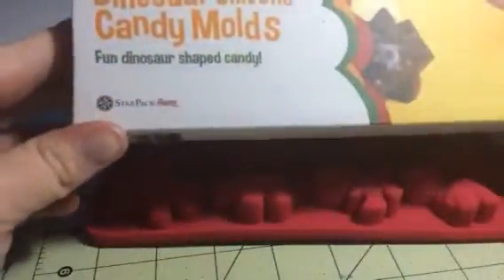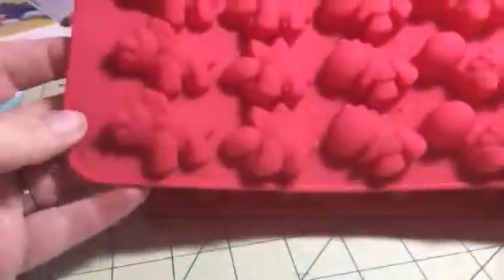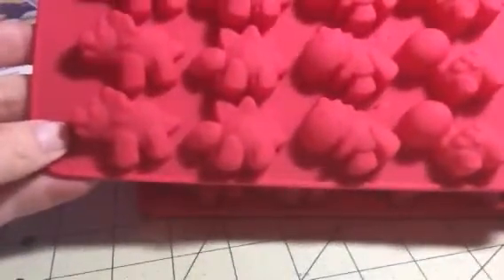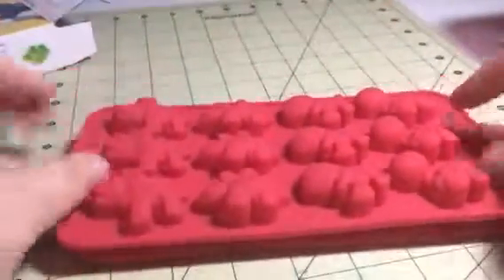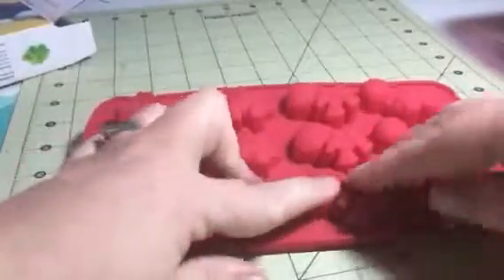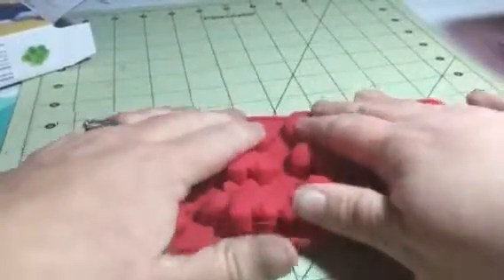StarPack Dinosaur Silicone Molds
I just got this great set of dino silicone molds from StarPack Home. These are super cute little molds. I love the trend of silicone in the kitchen, super easy to work with. Silicone is flexible and easy to bend and mold, it can withstand really high temperatures both cold and hot so you can put it in the oven and freezer no problem, and it's non-stick. This set includes two sheets of molds with four different kinds of dinosaurs. You can use these for a variety of things. I love to cook with them you can use them all kinds of foods, cookies, chocolate, I love to make fruit snacks for my daughter that I can control the ingredients and sugar in, mints, and even frozen treats. You can also use them for non food items like crayons. Very easy to use. Just pour your item you are making into the mold either freeze or cook in the oven and then let them set. When you are ready to remove from mold they pop right out. Awesome set of molds! I received this item complimentary or at a reduced price for my honest review. However, I only recommend products I truly love and use to my readers.